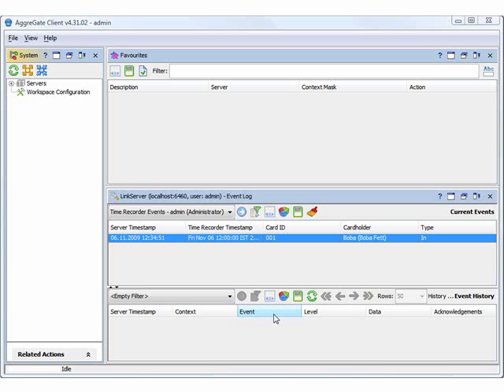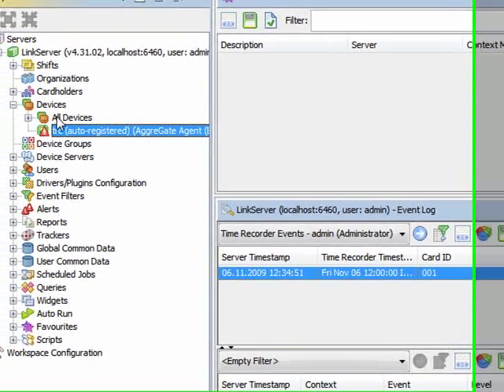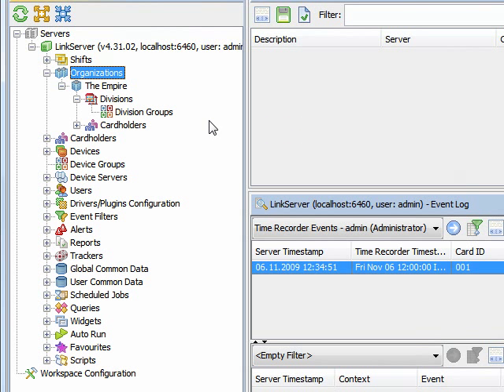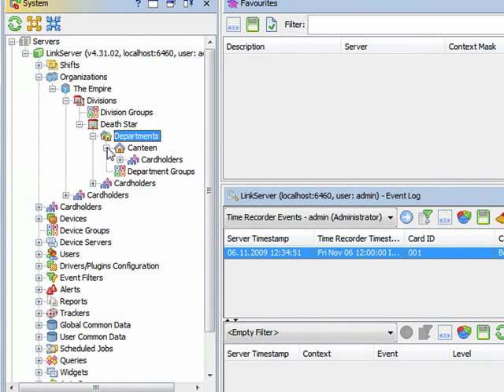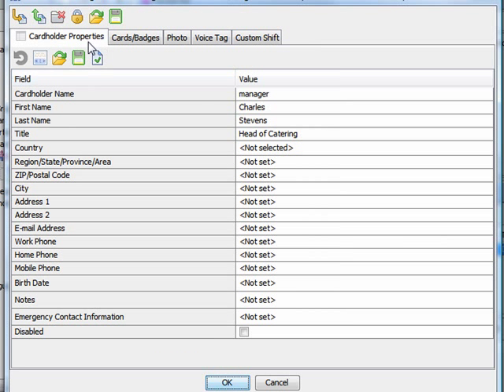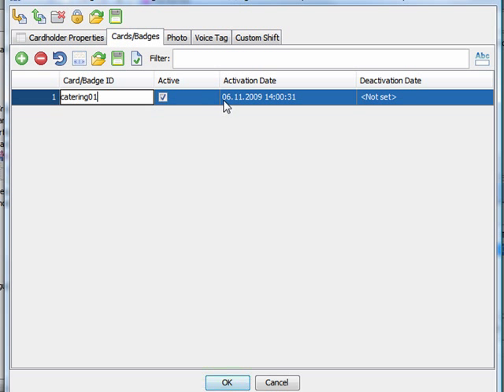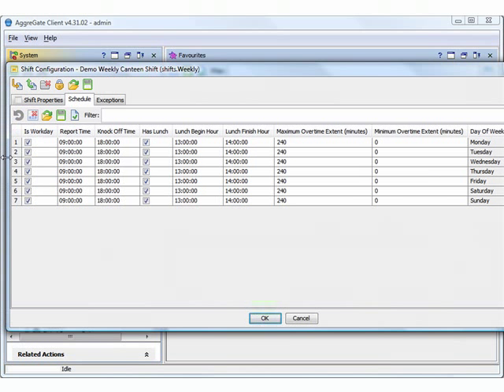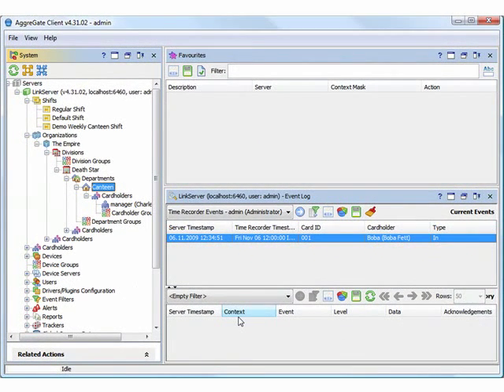AggreGate Time and Attendance Introduction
Showing off some of the features of AggreGate Time and Attendance.